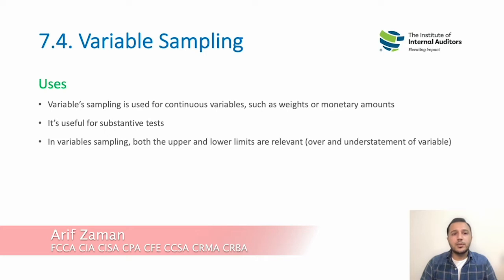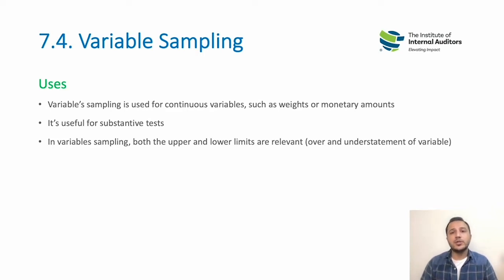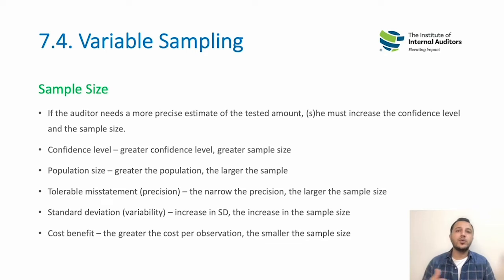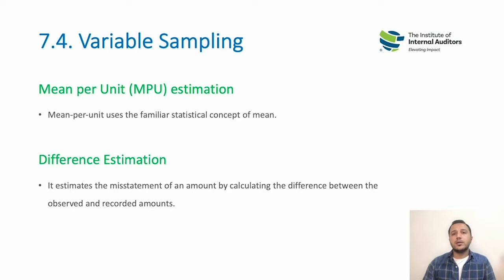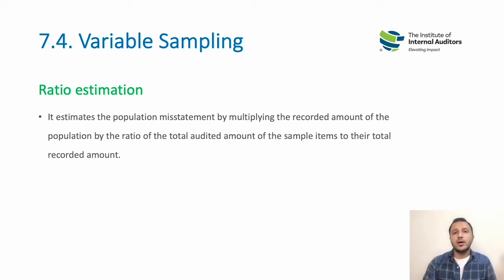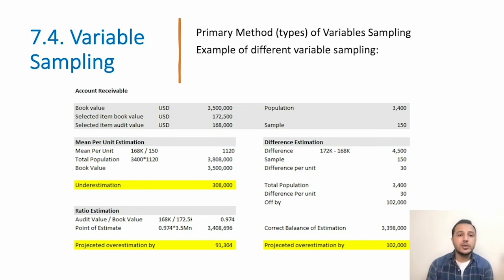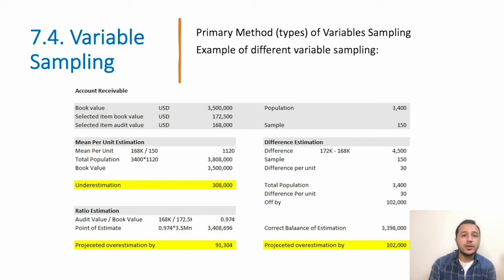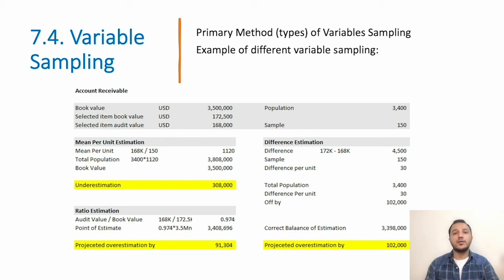Variable Sampling: Mean Per Unit, Ratio & Difference Estimation (Simple Explanation)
Variable Sampling!

Topics:
00:00 Introduction: Uses
1:06 Sample Size
2:42 Mean Per Unit (MPU), Difference Estimation
4:22 Ratio Estimation
4:42 Examples: MPU, Difference Estimation and Ratio Analysis

The process of predicting the value of a specific variable within a population is known as variables sampling. A small sample size, for example, can be used to calculate the average account receivable balance, as well as a statistical derivation of the plus or minus range of the total receivables value under consideration.

Variables sampling treats each record as a separate sampling unit. As a result, unlike MonetaryUnit Sampling (MUS), which favours higher dollar value records, each record has an equal probability of getting selected for the sample.

Three common types of variable sampling are;
(1) mean-per-unit estimation, (2) ratio estimation, and (3) difference estimation.